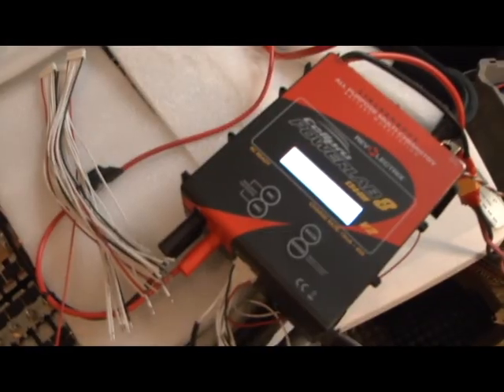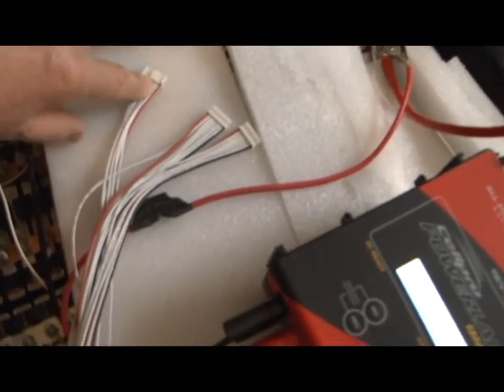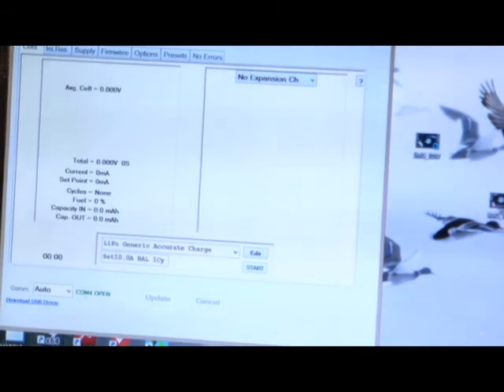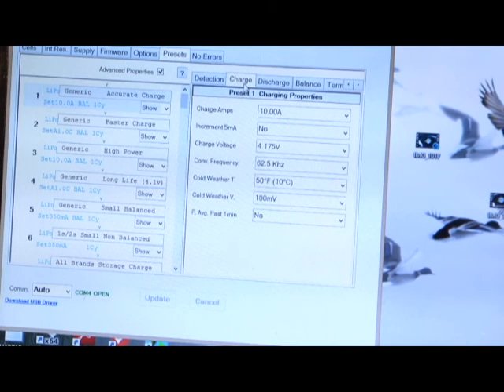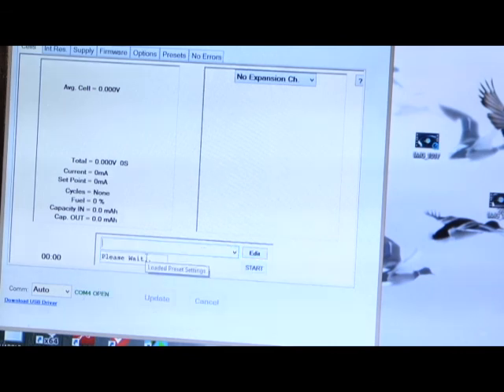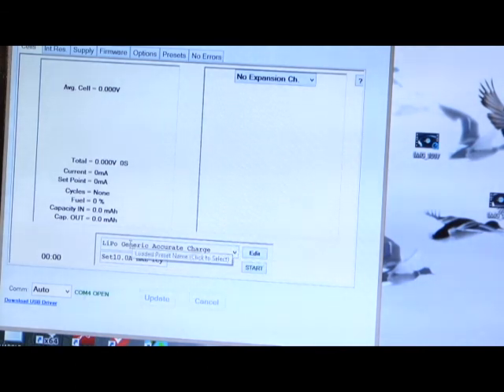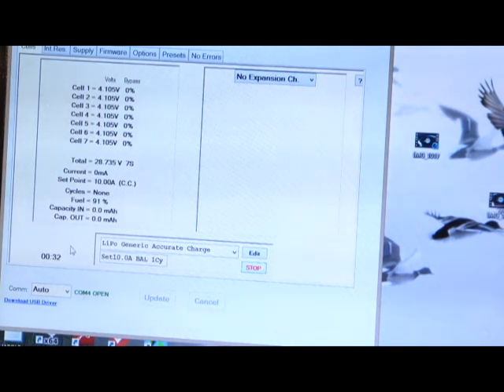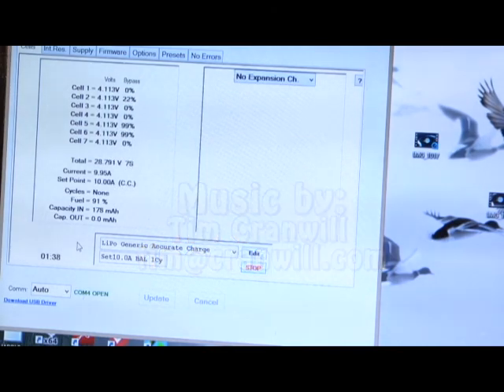Cellpro Powerlab 8 charging 24VDC packs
The Cellpro Powerlab 8, this is a great charger for me! . There are Three things you need for this unit: 1) the balance leads are called Battery Pigtail 10" the Part # CPBP9P-10-US $3.25.  2) a power supply that is a lease 40 amps. and 3) (very important) the interface module to hook the Powerlab 8 to your computer. Part # FUIM3-US $18.95.
The power supply voltage needs to be 12-32vdc. I am using a 25Volt twin HP power supply.